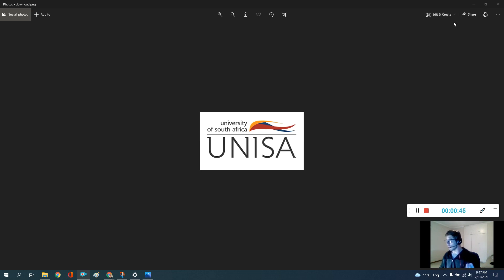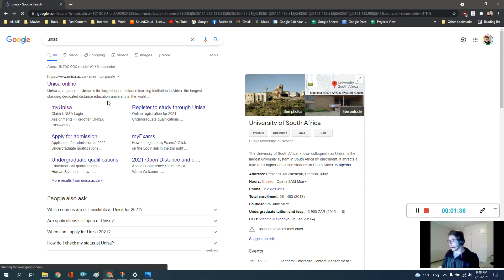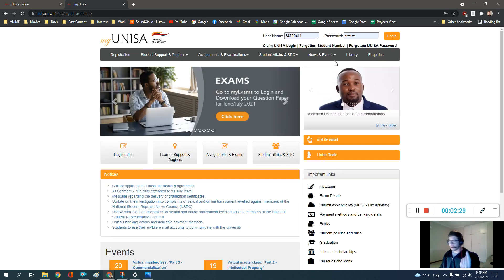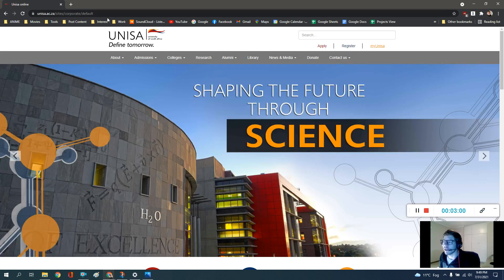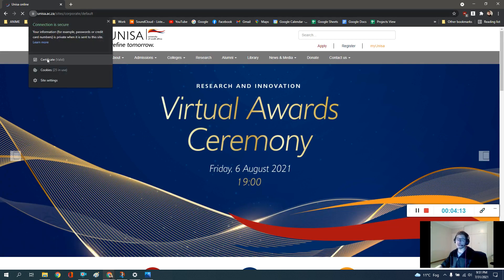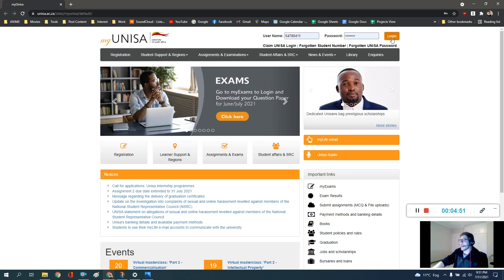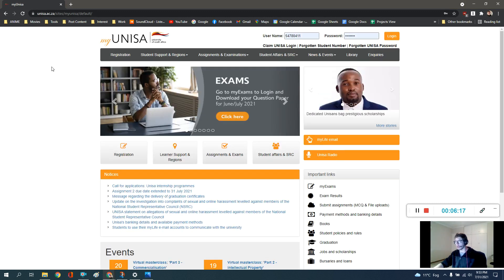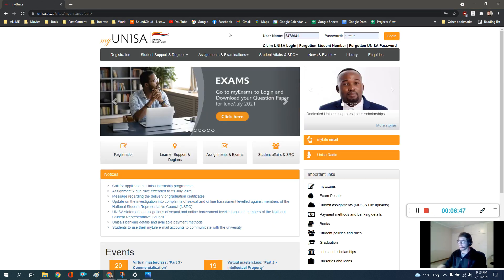myUnisa Login and Troubleshooting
In this video, I show you how to log in and troubleshoot your Unisa login.

Check comment for time tags

Here a video on how to login to your UniSA email